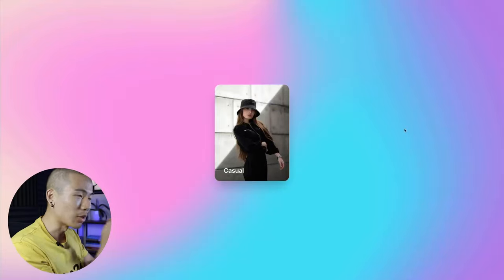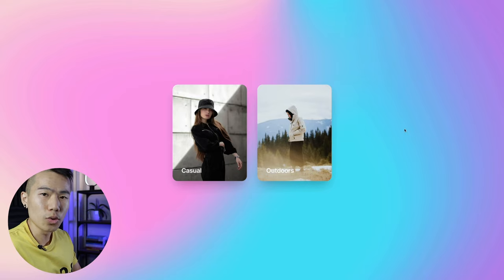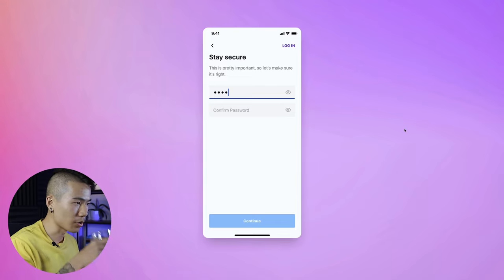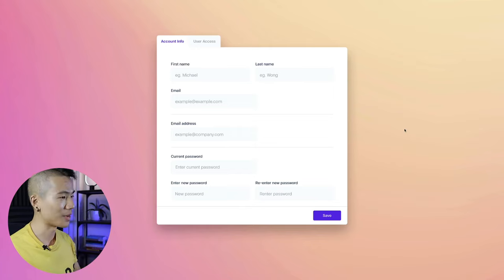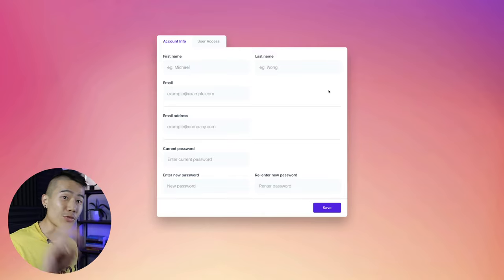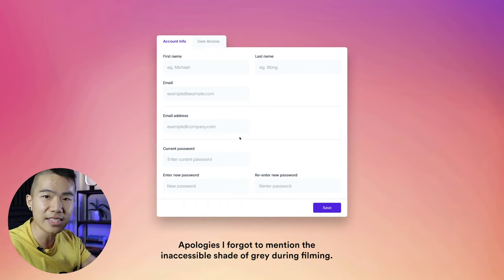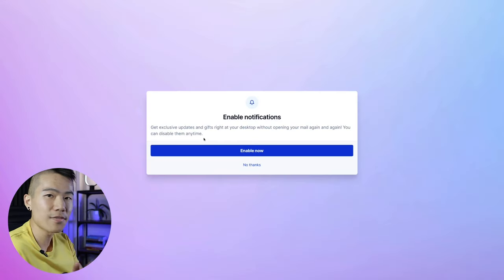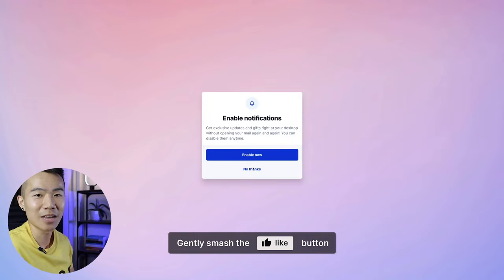How to NOT Suck at UI Design - April 2021